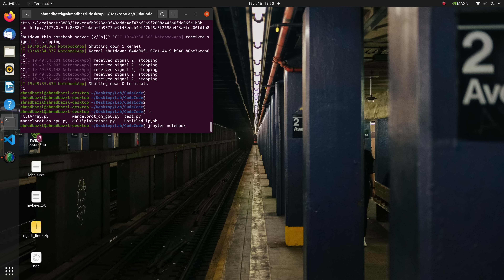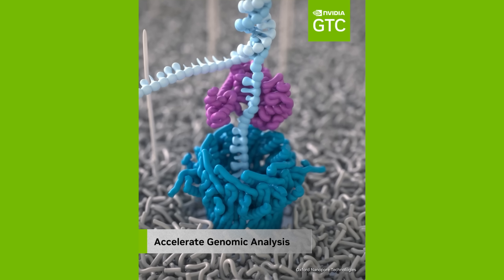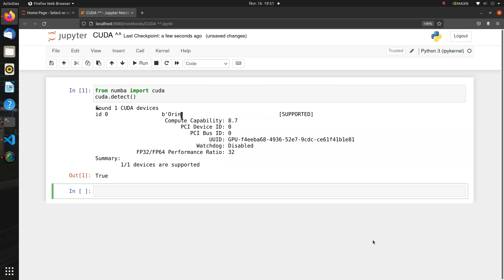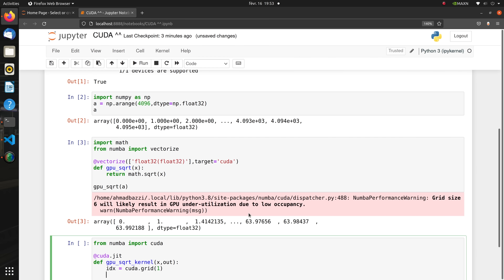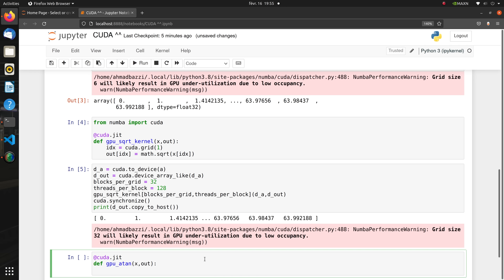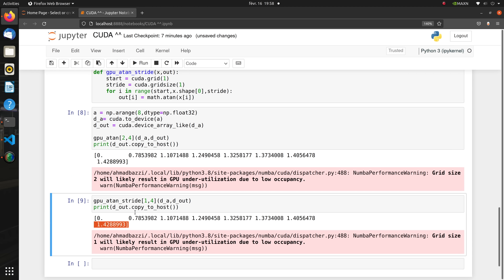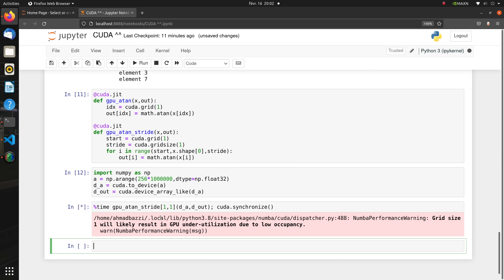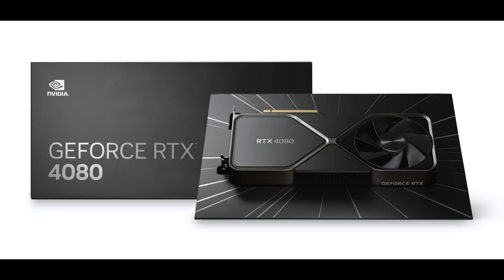Striding CUDA like i'm Johnnie Walker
✅ 1.
✅ 2. Wait for GTC23 to start and join the Keynote livestream.
✅ 3. Attend GTC sessions (there’s really a lot of sessions going on - just pick one you’re interested in) 😄

⏱Outline:
00:00 Intro
01:45 4080 RTX Giveaway steps
02:42 Jupyter notebook preperations
02:47 GPU in use
03:27 Simple array declaration
03:43 numba's vectorize decorator
03:56 CUDA kernel
05:12 Grids and blocks
05:57 Caveat
06:27 Striding kernels
06:58 Example
07:32 Example: 1 block of 4 threads
07:39 Elements processed by each thread
08:02 Performance analysis
10:18 Outro

📚 CUDA things to know:
CUDA (Compute Unified Device Architecture) is a parallel computing platform and programming model created by NVIDIA for accelerating the computation tasks of graphics processing units (GPUs). CUDA programming is a way of programming GPUs using the CUDA programming language, which is based on the C and C++ programming languages. CUDA allows developers to offload computationally intensive tasks to the GPU, which can perform calculations in parallel with much greater efficiency than traditional CPUs. This makes it a popular choice for high-performance computing applications in a wide range of fields, including scientific computing, machine learning, computer vision, and more. To write programs using CUDA, developers use special extensions to the C and C++ programming languages that enable them to express parallelism and manage data transfers between the CPU and GPU. These extensions include special keywords and functions that allow developers to launch kernels (small, self-contained units of code that execute on the GPU) and manage memory allocation and data transfers between the CPU and GPU. In summary, CUDA programming provides a powerful way to harness the parallel computing capabilities of GPUs for high-performance computing tasks.

Now when I say “CUDA Python”, this refers to the use of the CUDA parallel computing platform and programming model with the Python programming language. This allows Python developers to harness the power of GPUs for high-performance computing tasks, without needing to learn a new programming language. CUDA is typically used with the Numba library, which allows Python functions to be compiled to CUDA kernels. Numba provides decorators that can be used to specify which functions should be compiled to run on the GPU, and which arguments should be transferred between the CPU and GPU.
With CUDA Python and Numba, Python developers can write high-performance code that can take advantage of the massively parallel nature of GPUs. This makes it a popular choice for scientific computing and data analysis, where performance is critical for working with large datasets or running complex simulations. It's important to note that while CUDA can provide significant performance gains, it's not always the best choice for all tasks. It's important to consider factors such as the size of the problem, the available hardware, and the specific requirements of the application before deciding whether to use CUDA Python.

CUDA is fast because it offloads computation-intensive tasks to the highly parallel architecture of modern graphics processing units (GPUs). GPUs were originally designed to render complex 3D graphics, but they are also highly effective at performing parallel computations. A typical CPU has a small number of cores optimized for serial processing, whereas a GPU has thousands of smaller, more power-efficient cores that can perform many calculations simultaneously. This allows a GPU to perform many more computations per second than a CPU, especially for tasks that can be highly parallelized, such as image and video processing, machine learning, and scientific simulations. CUDA is a parallel computing platform and programming model developed by NVIDIA that allows developers to write code in a way that can be executed on the GPU. This means that developers can take advantage of the GPU's parallel processing capabilities to accelerate their computations. By utilizing CUDA, applications can see significant speedups, sometimes by orders of magnitude, compared to traditional CPU-based computations. In summary, CUDA is fast because it leverages the parallel architecture of GPUs, which can perform many computations simultaneously, resulting in significant speedups for a variety of computational tasks.

🙏🏻 Credits:
Dan G. for directing
Moe D. for editing
Samer S. for brainstorming

This video is created under a creative common's license.